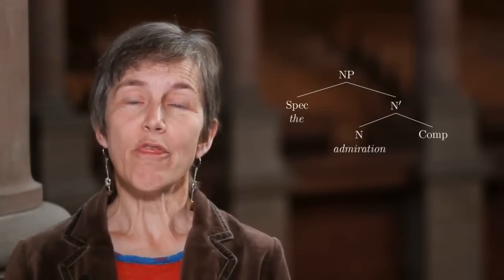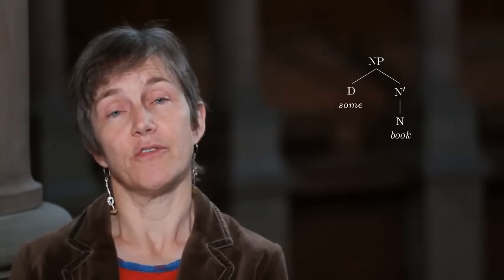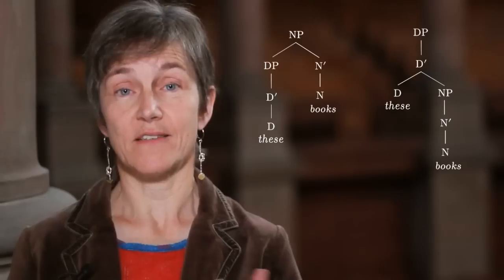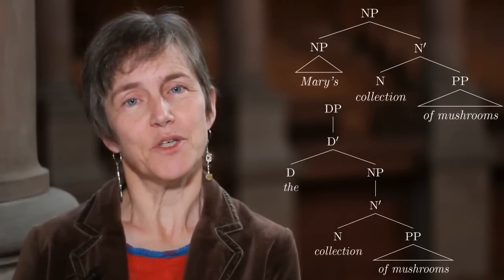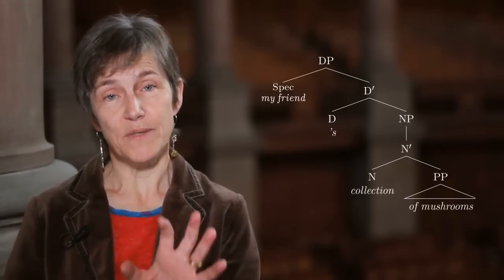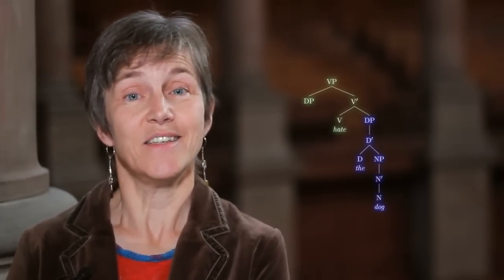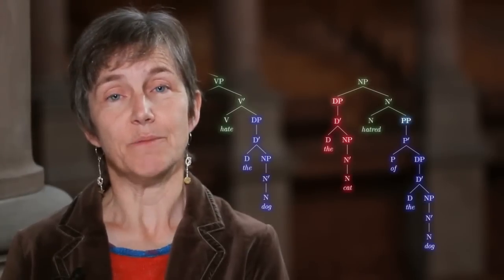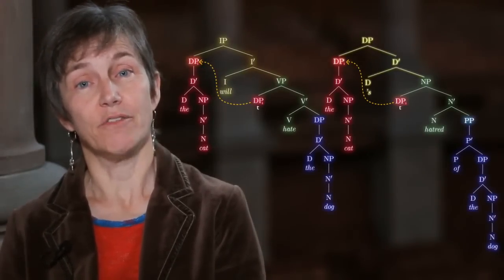Generative Syntax 5.2 - The DP Hypothesis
Prof Caroline Heycock looks at the idea that what are traditionally thought of as noun phrases are actually phrases headed by determiners.

The class numbers follow the chapter numbers of the free online textbook “Syntax of Natural Language” by Santorini and Kroch